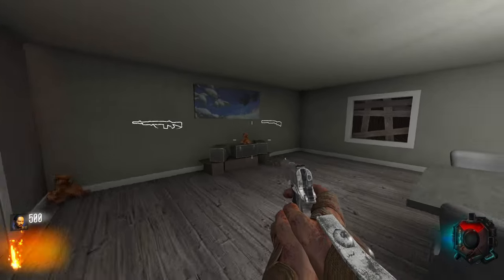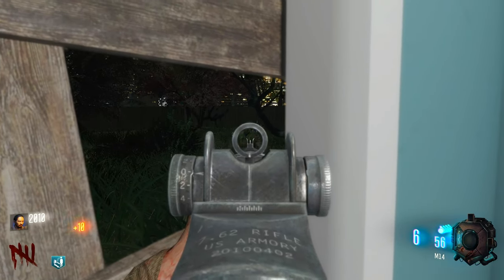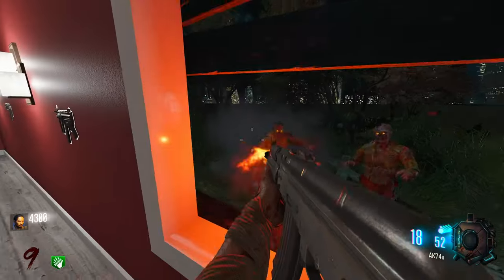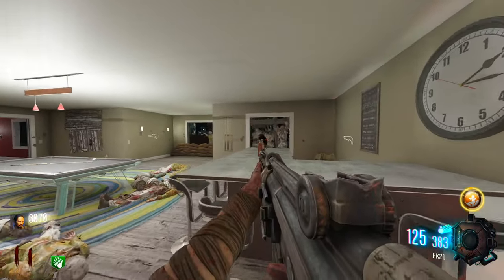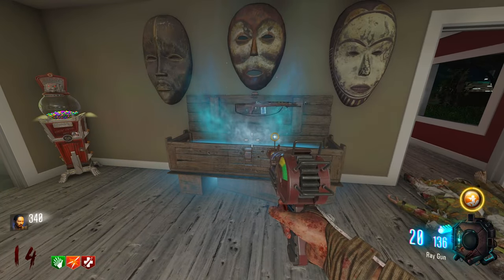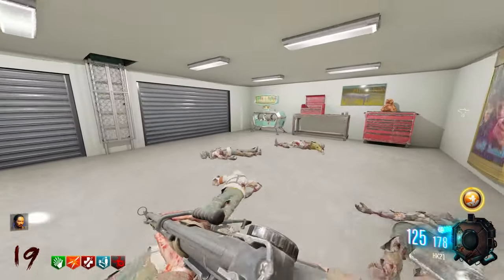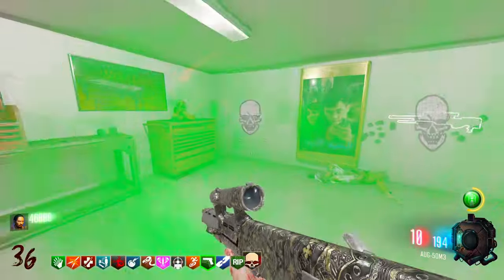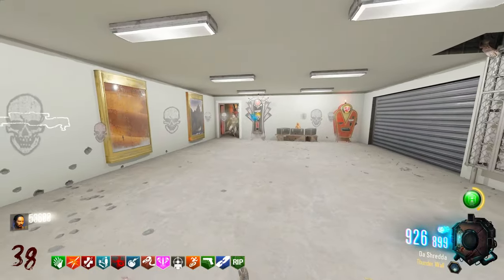“MODERN HOUSE” CUSTOM ZOMBIES MAP MOD (Black Ops 3) | Buyable Ending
* XBOX: xExoticRemix

And As Always, Keep It Real & Stay Humble.